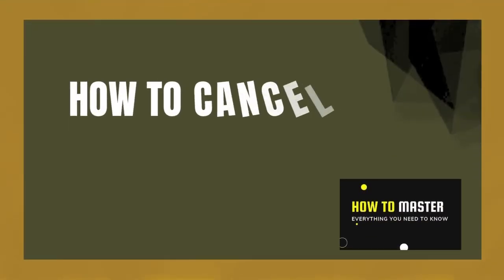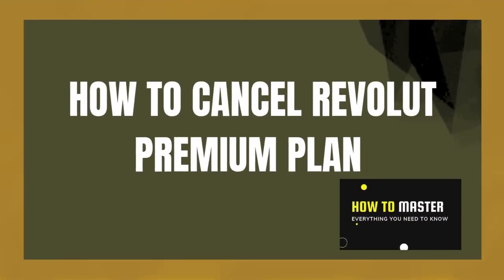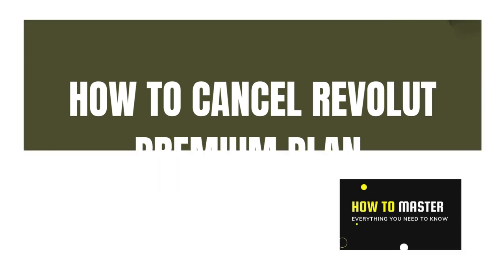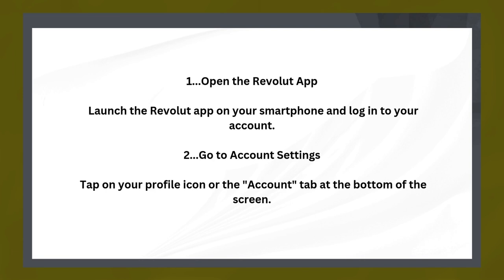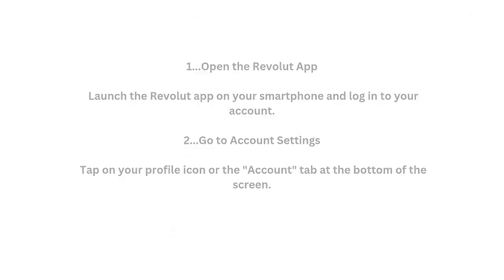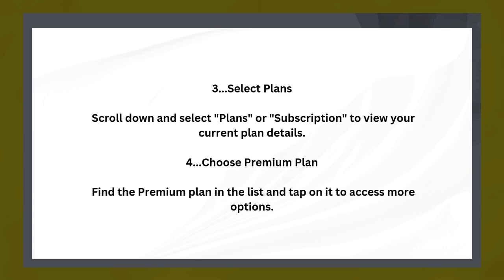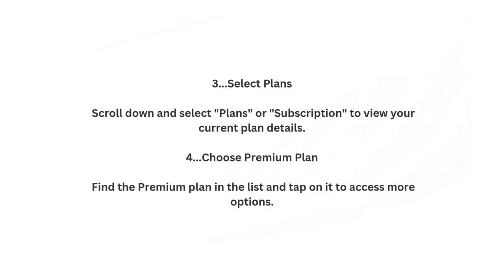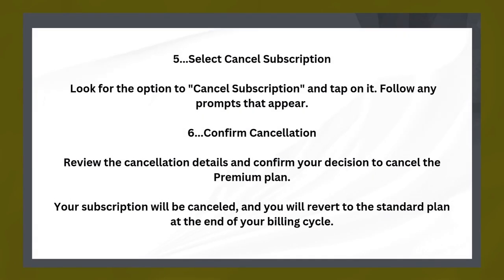HOW TO EASILY CANCEL YOUR REVOLUT PREMIUM PLAN 2025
Title: How to Easily Cancel Your Revolut Premium Plan 2025

Description:
Looking to cancel your Revolut Premium plan in 2025? This step-by-step guide will walk you through the process, ensuring a smooth and hassle-free experience. Save money and manage your subscription with ease!

In This Video, You’ll Learn:
✅ How to access your subscription settings in the Revolut app.
✅ Steps to downgrade from Premium to the free plan.
✅ Key details to keep in mind before canceling (e.g., renewal policies).

Take control of your finances today by managing your Revolut plan efficiently. Watch now for the quickest and simplest cancellation method!